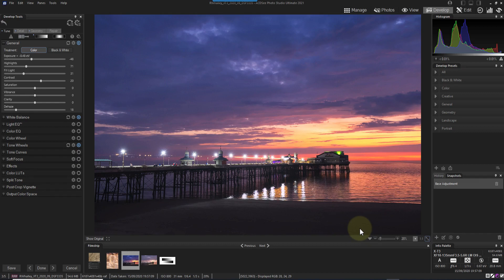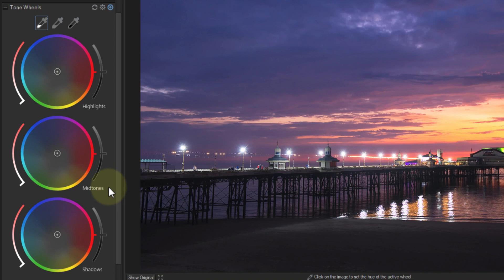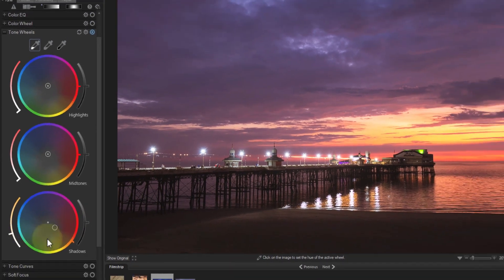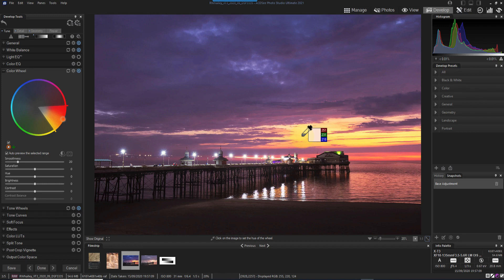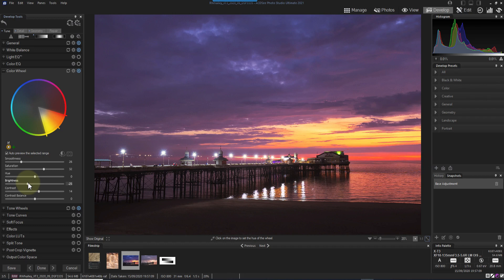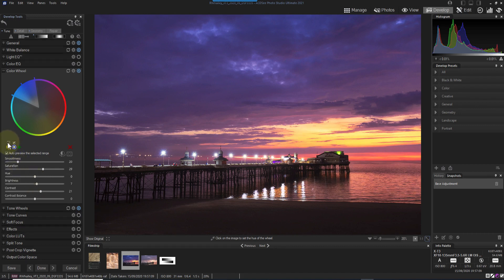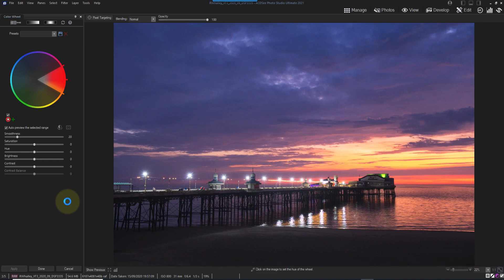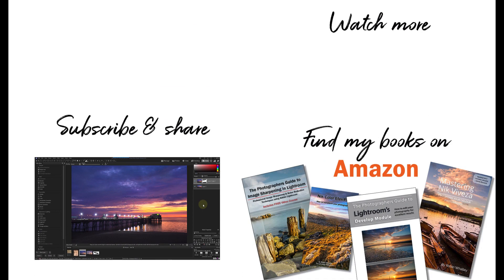ACDSee Ultimate 2021 New Colour Wheel and Tone Wheel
ACDSee Ultimate 2021 has just launched. In this video, I take a first look at two of the new editing tools: the Colour Wheel and the Tone Wheel.